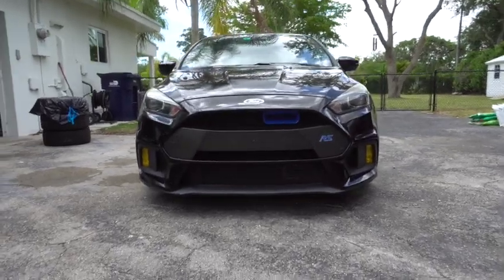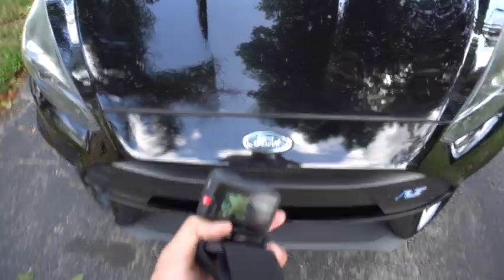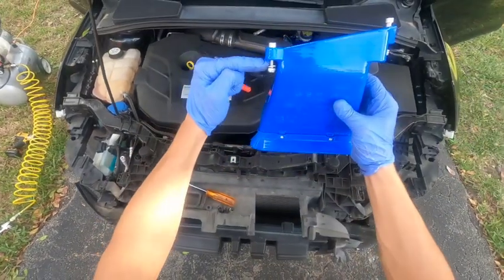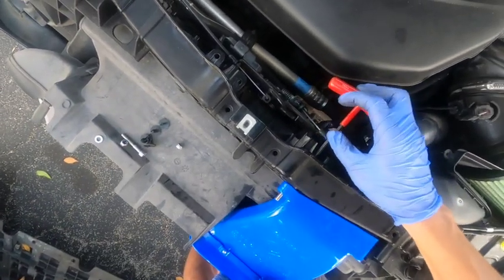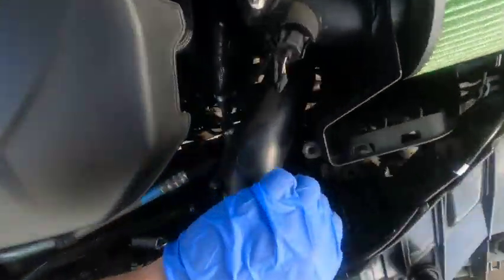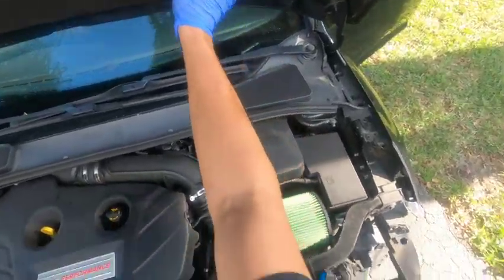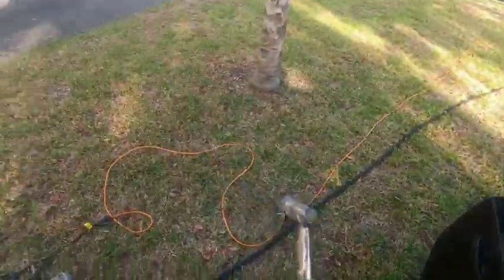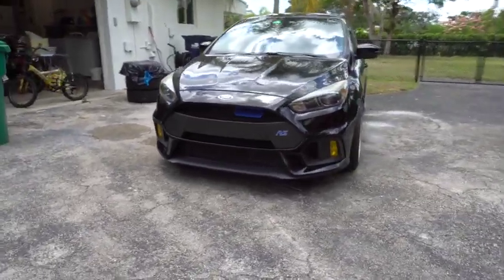*New FORD FOCUS RS snorkel Install*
Installing new ford focus RS snorkel.